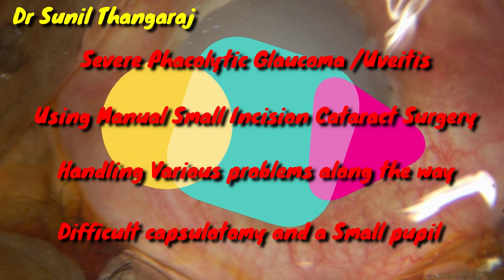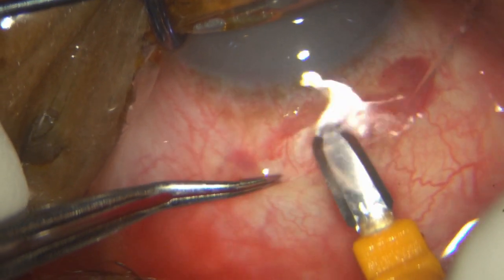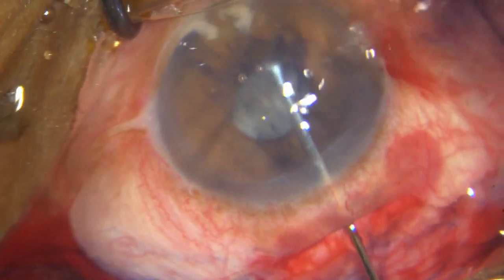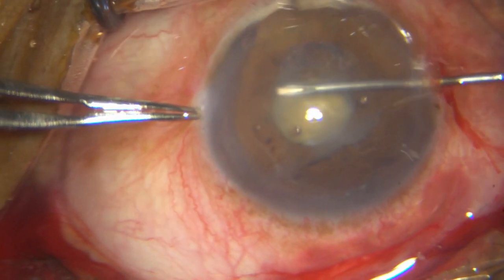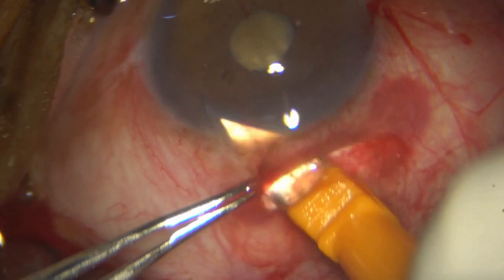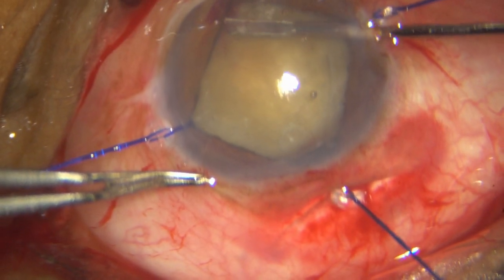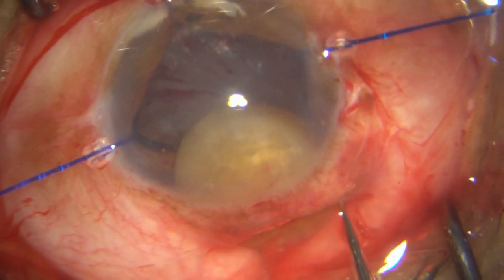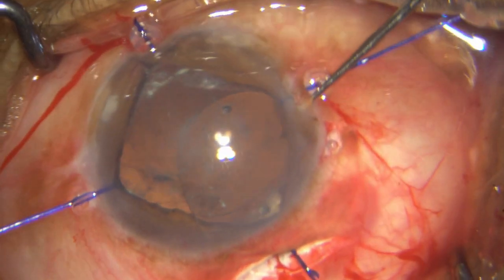Manual SICS for a complicated Phacolytic Glaucoma